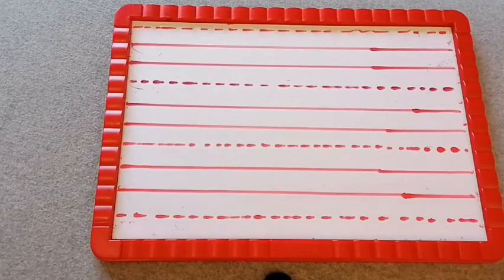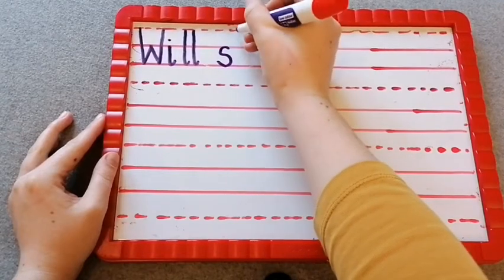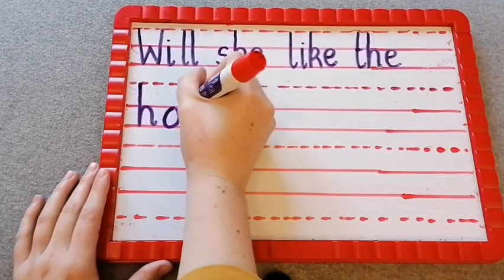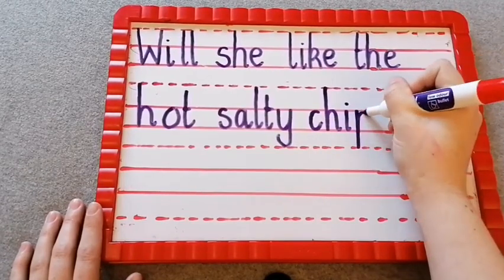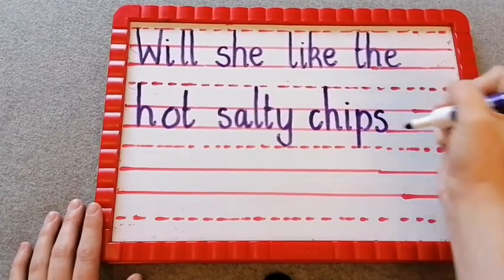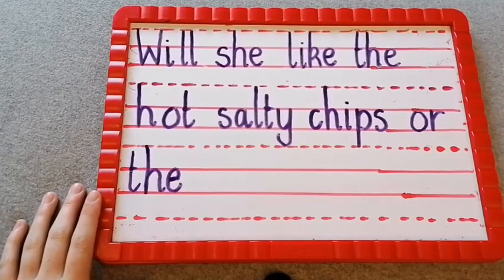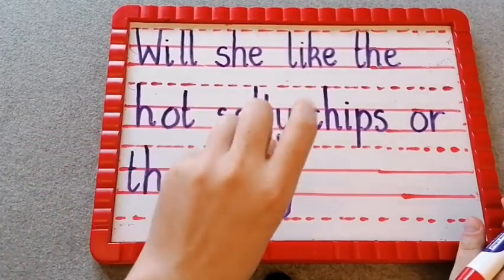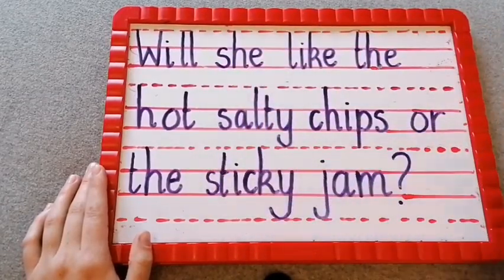Handa's Surprise - Innovation Lesson 3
Join Miss Brierley as she innovates the third part of Handa's Surprise. Watch the video and then complete the work in your work pack.